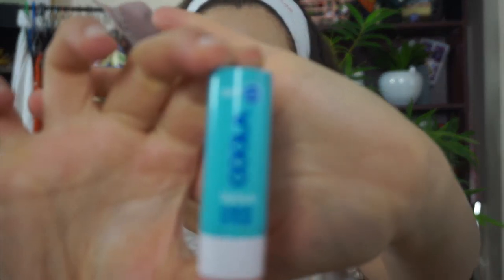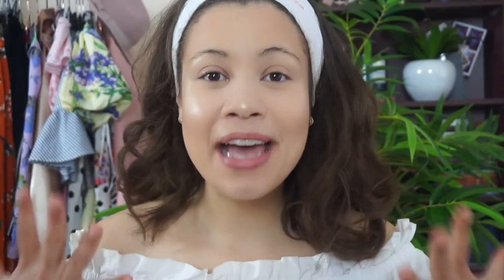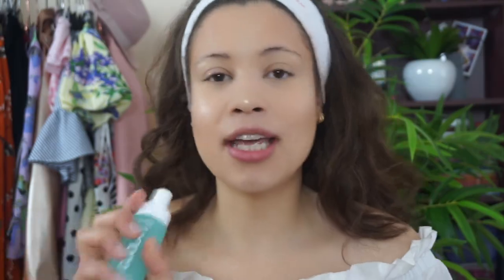Everyday Summer Make-Up Look with Sun Protection! | EBONI + IVORY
I hope you love this chatty make-up tutorial for my everyday summer make-up look.
I thought it was important to include lots of SPF products to remind you that your face needs protecting too! Not all make up products include sun protection.

Kandi Cosmetics Palette
Real Techniques Brushes

Welcome to EBONI + IVORY on YouTube!
I am a Lifestyle blogger with emphasis on Beauty, Fashion, Travel and Days Out!